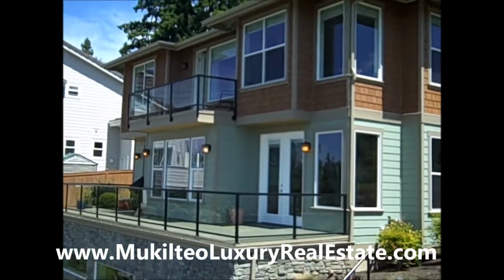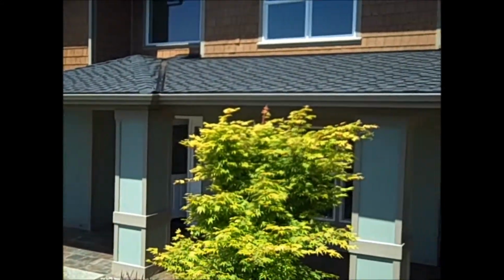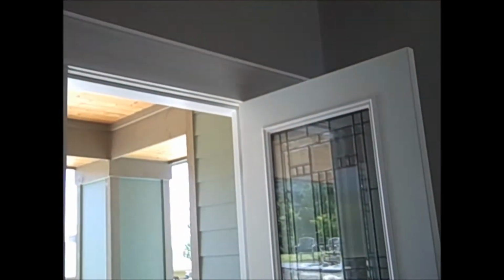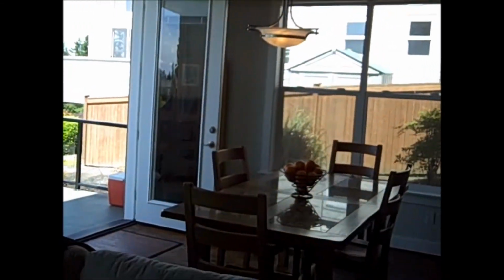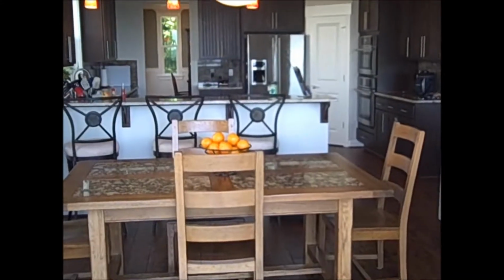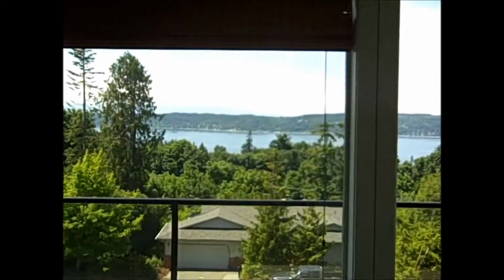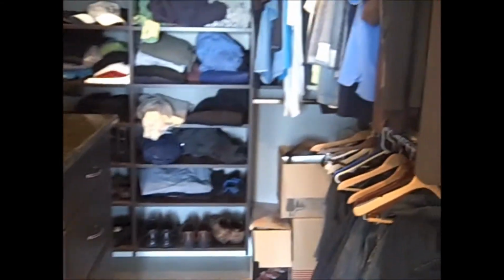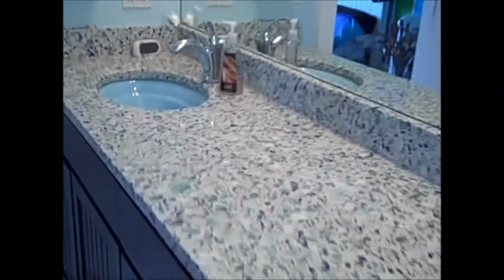Mukilteo Real Estate - Custom Home with Sound & Mountain Views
Architecturally DramaticCustom Home With Gorgeous Views!
Presented by Mukilteo RealEstateSpecialists Micheal West & Leilani McCormick
You will be amazed at the incredible finishes in this custom built 4000asf home with beautiful sound, mountain and island views! in Mukilteo Washington   Gorgeous entry with distinct sculpted wide plank handscraped birch hardwood flooring thru out the main level. The entry features a skylight & wrought iron staircase. The formal living room with box beam ceiling, 2 sided gas fireplace, double French doors leads out to the beautiful 800asf covered outdoor living space with wet bar and a visually stunning slate floor.  Entertain in style in the adjoining formal dining room with double coffered ceiling, crown moulding, bead board wainscoting.  Enjoy cooking in the huge chef's kitchen with stainless appliances, breakfast bar, pantry, slab granite counters & custom lighting.  Great room style eating nook and family room with stunning views of the sound & mountains, stone surround gas fireplace and room for your 54"plasma TV, built in cabinetry and French doors to the deck.  The upper level of this home has a grand master retreat with gas fireplace, private deck and a breathtaking view.  The spa like   master bath has Volcano Travertine tile flooring with mixtures of pale and bold earth tones and brilliant rust veins that add depth to this stunning stone. Relax in the large soaking tub or enjoy showering in the huge 5x7 tile shower! Designer glass bowl sinks complete this bathroom.  The master walk in closet has a professional closet organizer and center granite capped dresser island. The other 2 bedrooms feature a Jack & Jill 5- piece bath with a dazzling concrete counter with recycled glass.  The lower level features a gigantic bonus/media room with wet bar with a 110" larger than life screen.  Images will burst with cinematic detail & color.

To see more Mukilteo Real Estate Visit RealEstateMukilteo